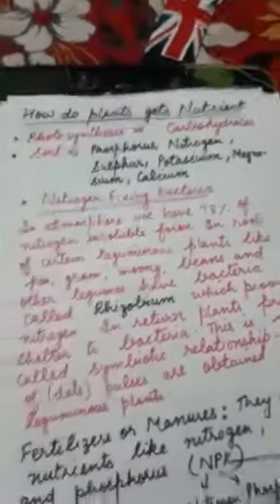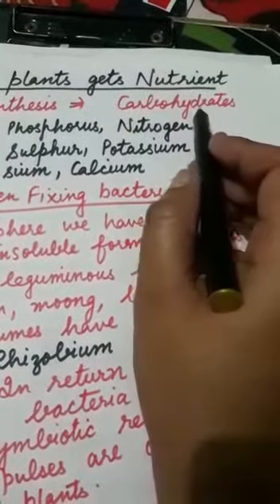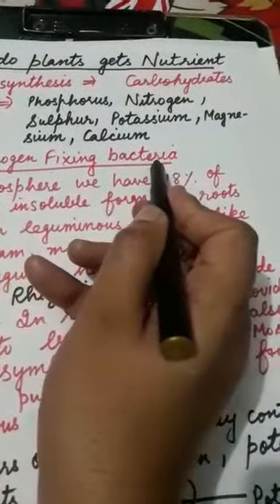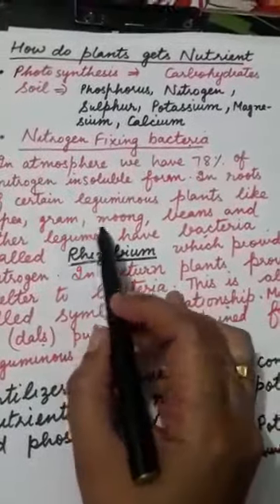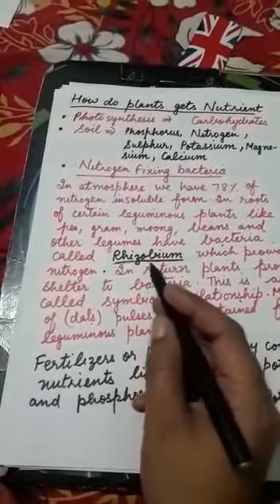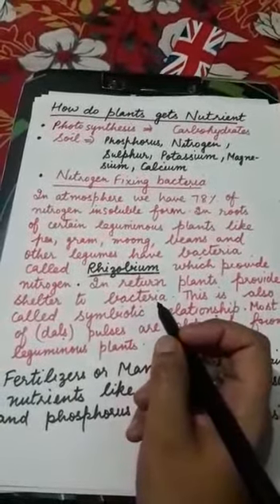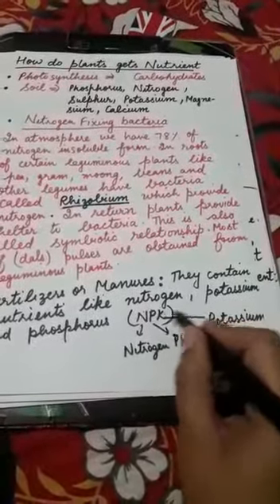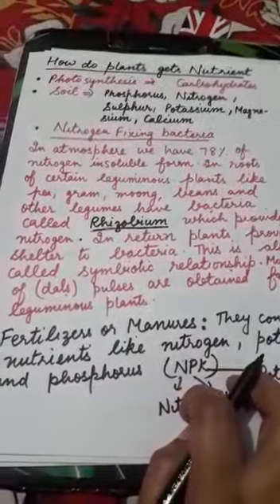How do plants get nutrients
About how plants get nutrients